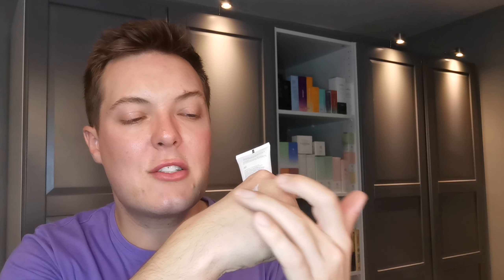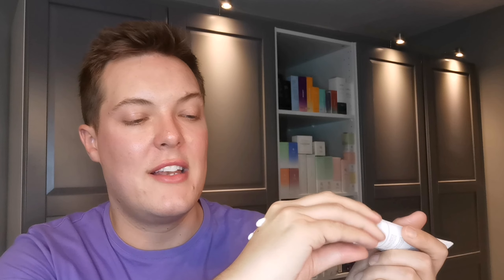BEST DRUGSTORE MOISTURISER - Geek and Gorgeous Moisturizer Review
Sharing my thoughts on the new Geek and Gorgeous moisturisers and how I think they could just be the best drugstore moisturiser for your skincare routine.

Hey guys and welcome back to Mad About Skin where in this video I want to share with you my thoughts on the Geek and Gorgeous Moisturisers which have just launched. The geek and Gorgeous Hydration Station and Geek and Gorgeous Happy Barrier have already taken the skincare world by storm but how good are they really.

Geek and Gorgeous are one of my favourite drugstore skincare brands and they offer wonderful formulations at really affordable prices. We have waited a while for a new launch from them but they havent disappointed when it comes to their new moisturiser which is quickly becoming a skincare holy grail in my skin care routine.

There two geek and gorgeous moisturizers are as follows:

Geek and Gorgeous Hydration Station - A lightweight but hydrating moisturiser which is a wonderful addition to an oily skincare routine and best of all it is fungal acne safe.

Geek and Gorgeous Happier Barrier - This is the more heavy duty version of the hydration station which will leave the skin feeling super moisturised but also have some great barrier supporting benefits too.

I am so grateful to Geek and Gorgeous for giving me the chance to try out these products before they launched and if you would like to continue to support the channel then please give this video a thumbs up and a like.

Timestamps:

00:00 start

xx
Rob